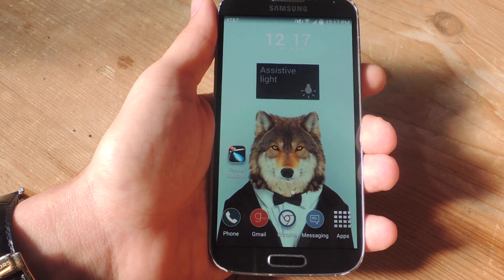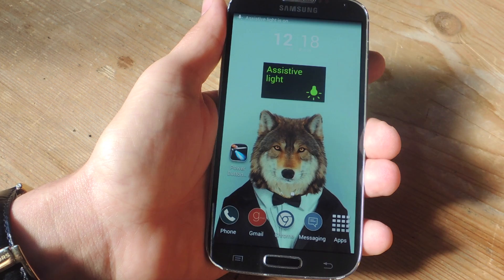Toggle Your Android's Flashlight with the Power Button [How-To]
How to Turn On Your Android's Flashlight with the Power Button

In this tutorial, I'll be showing you the quickest way to activate your Android's flashlight while it's locked using the power button. You won't even need root access for this one; just a free application called Power Button Flashlight.